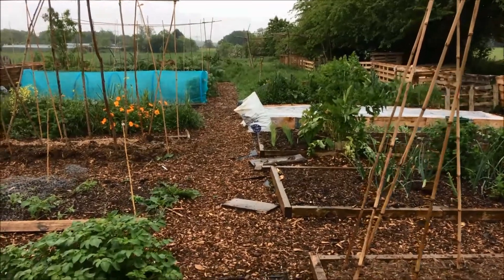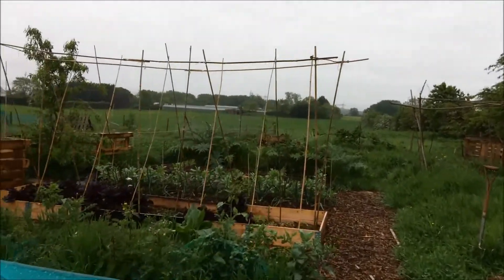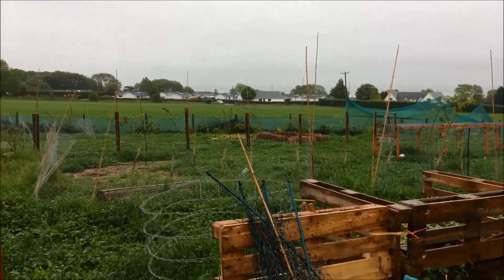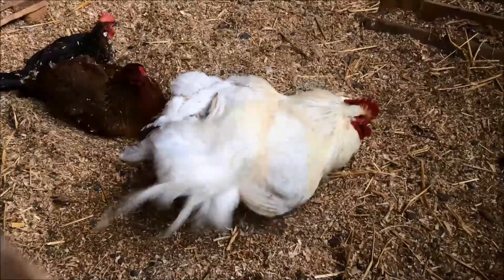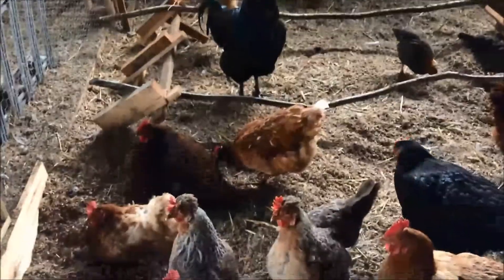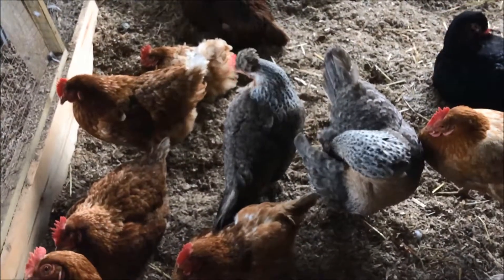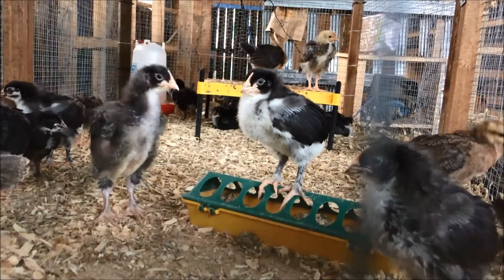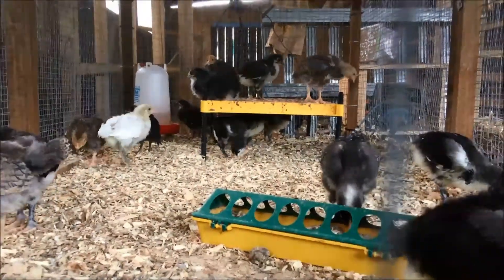Productive Rainy Day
Preparing raised beds, making supports for beans and an update on the chickens. Click SHOW MORE for more details, resources and info.

About Us.
I share my organic homestead with my loving partner, Mr J and our two cats.

MoraKniv Unisex Robust Carbon Blade Bushcraft Knife Many videos feature music by Nicolai Heidlas,